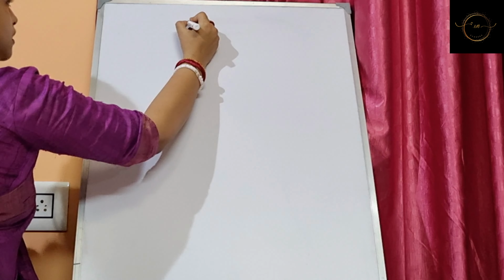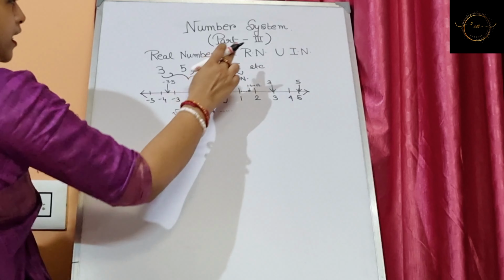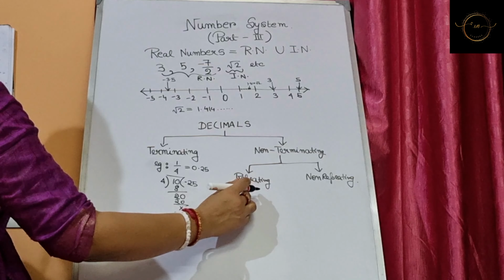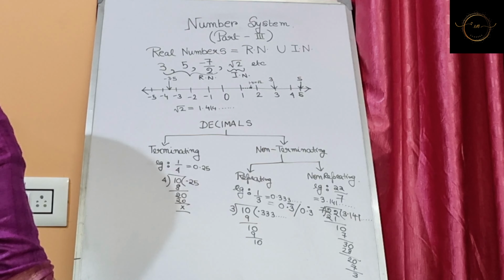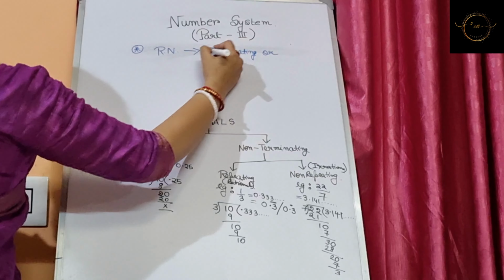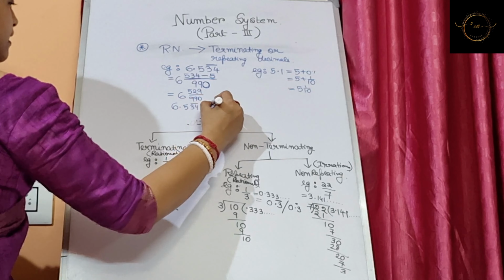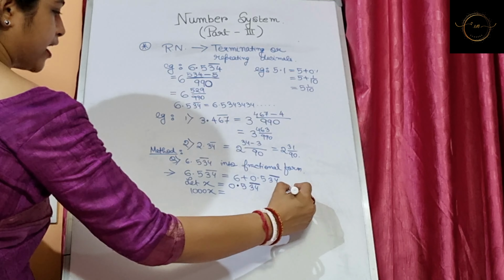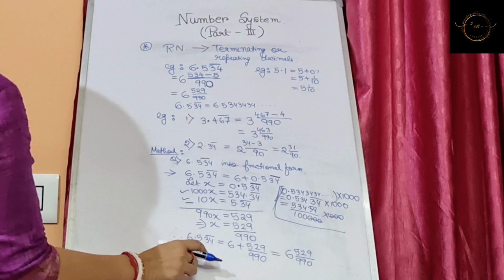Number system part 3